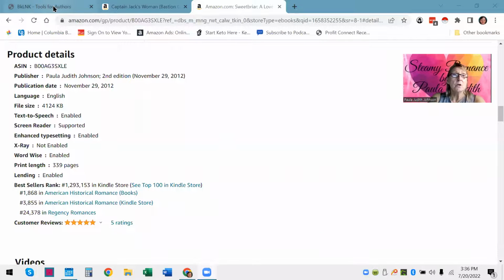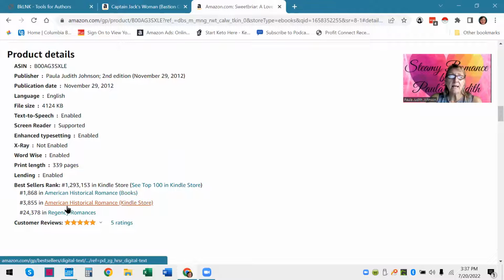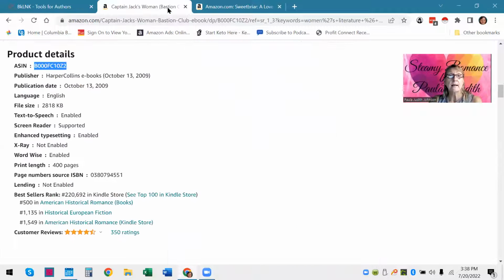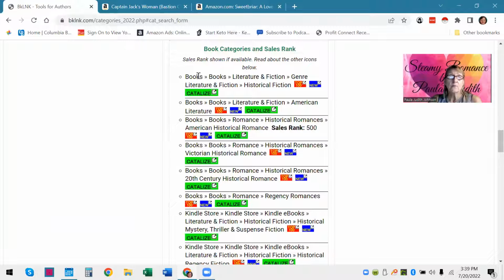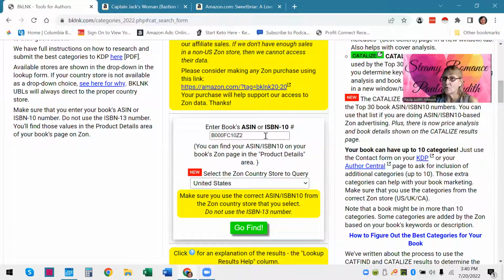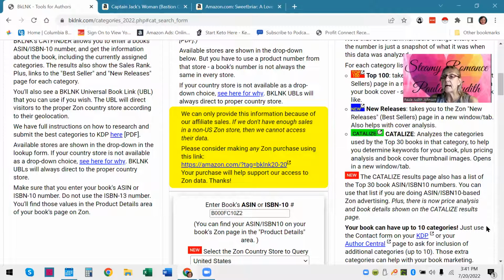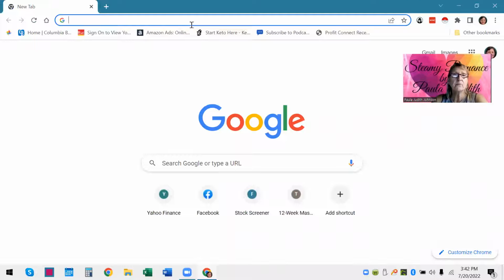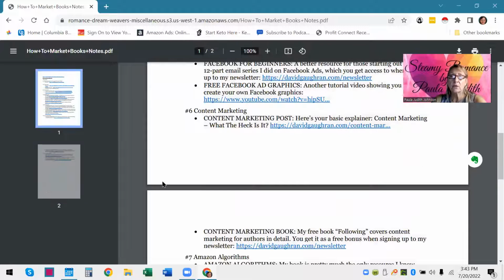2022-07-20 Marketing Romance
Using BkLnk.com for Finding Categories